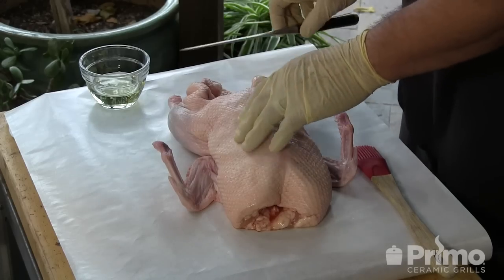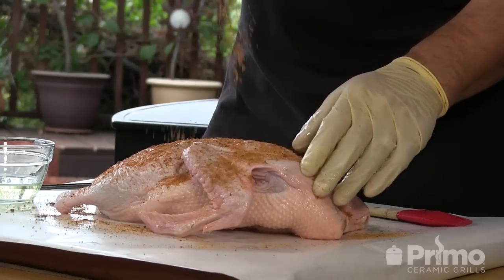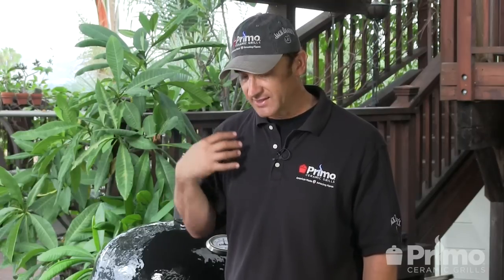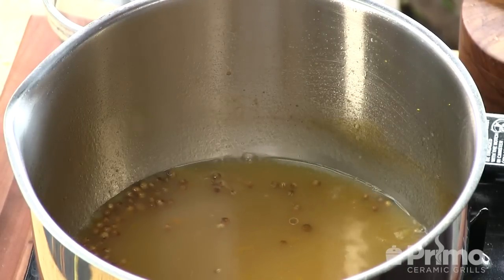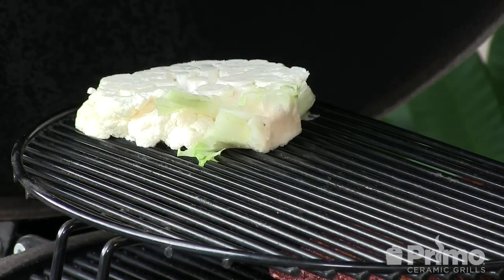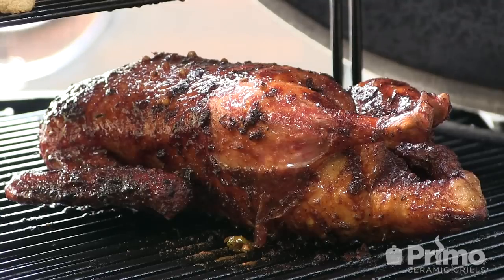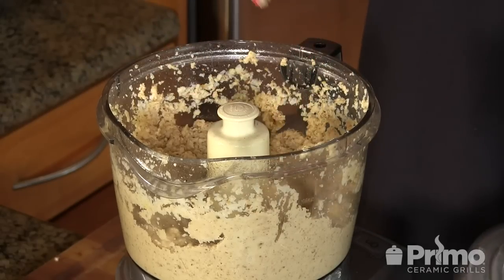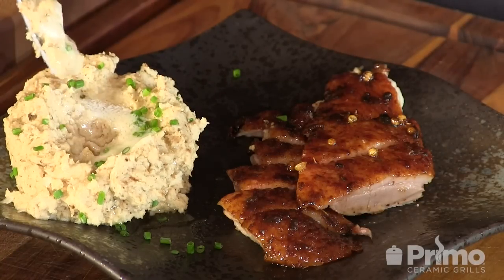Primo Roast Duck with Roasted Cauliflower Recipe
A step-by-step guide to roasting a whole duck served with roasted cauliflower. If you're not a fan of duck or cauliflower this recipe might just change your mind. Both items were cooked on a Primo Ceramic Grill.